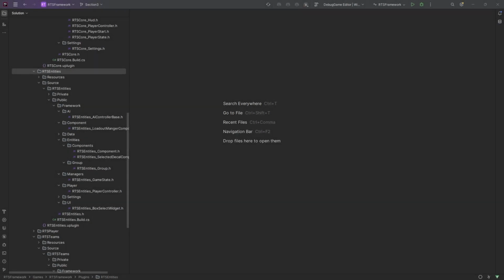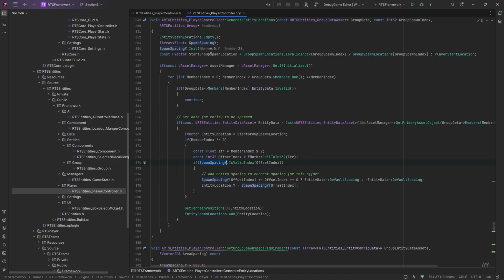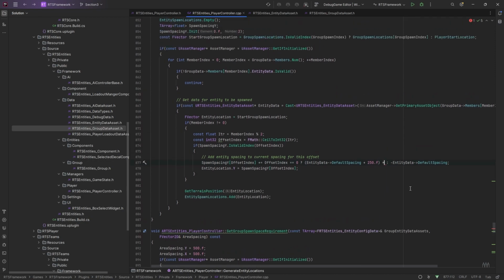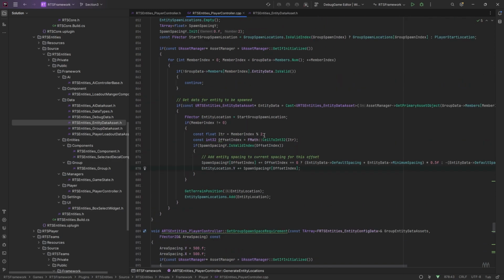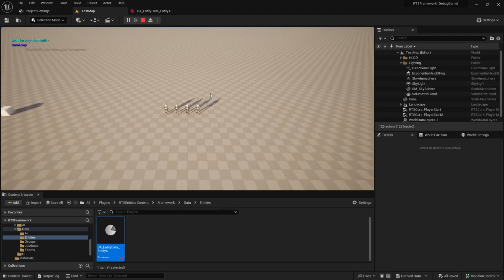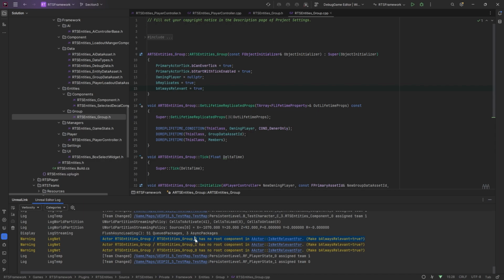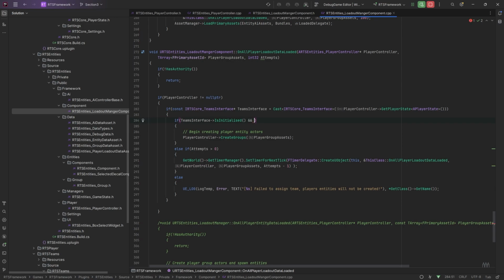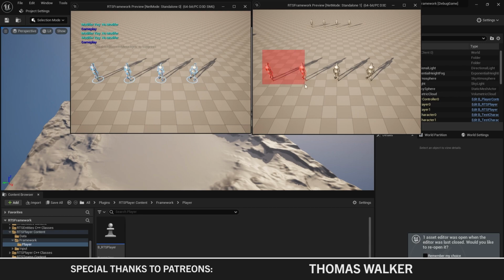Multiplayer Fixes 2 | Section 7 | Part 4 | MP | RTS Framework | UE5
In this part, we continue to fix some minor issues after our multiplayer setup.

Timestamps:
00:05 Code